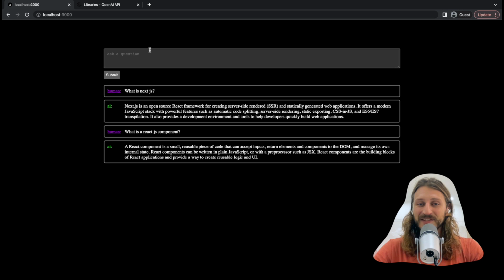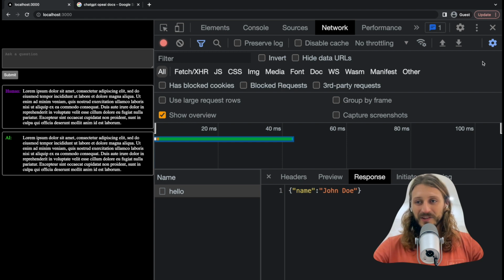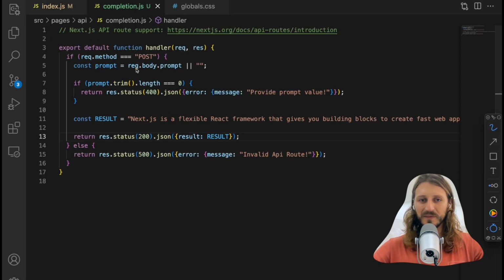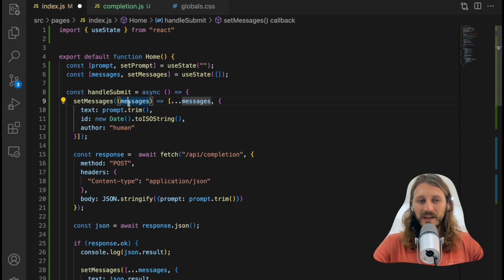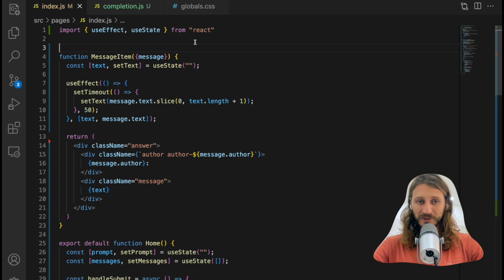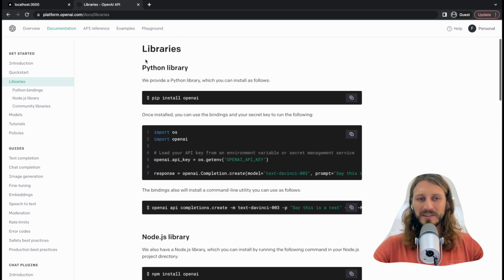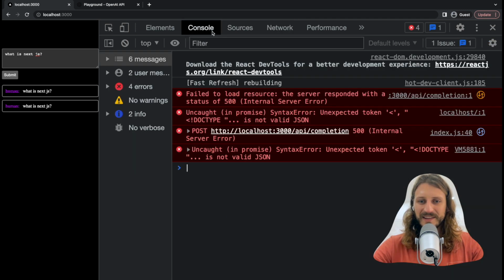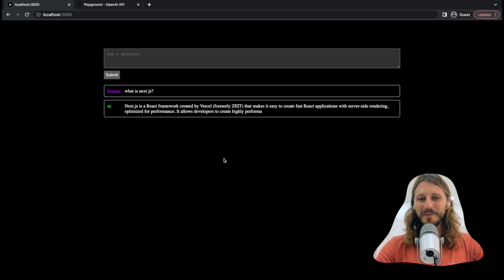Next.js with ChatGPT in 80min!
ChatGPT is a powerful AI language model created by OpenAI that can understand and respond to text inputs like a human. It has been trained on vast amounts of text data, making it a versatile tool for various language-based applications.

Next.js is a React-based framework that provides infrastructure and simple development experience for server-side rendered(SSR) & static page applications.